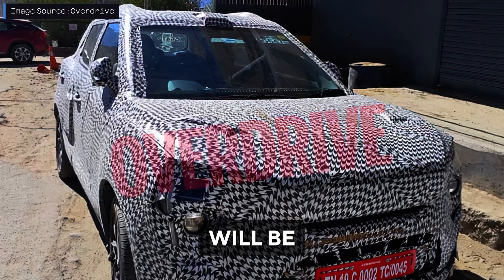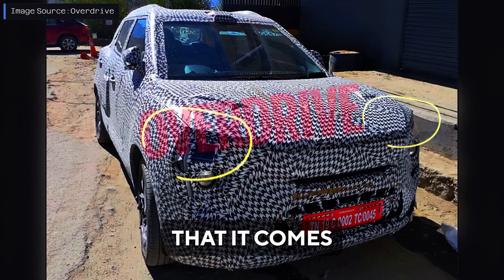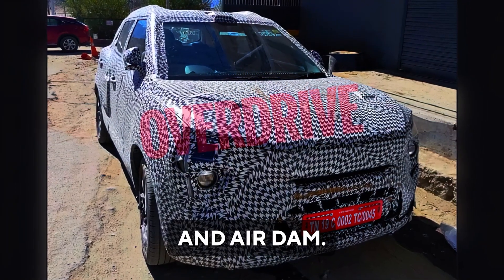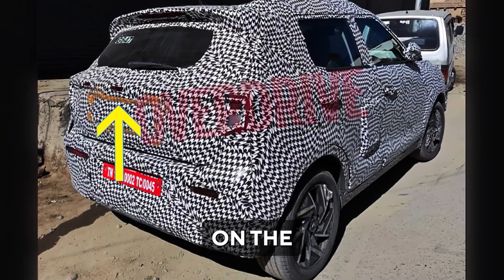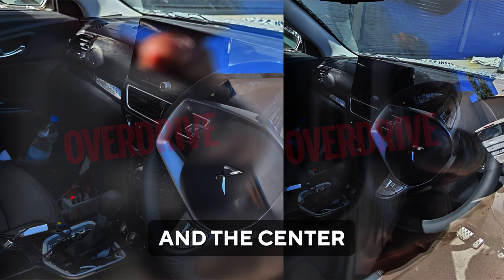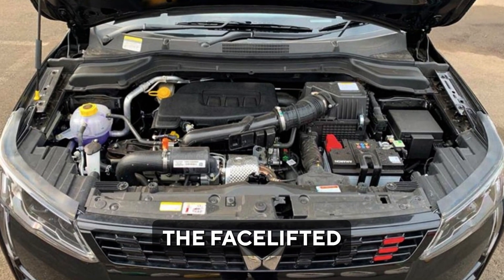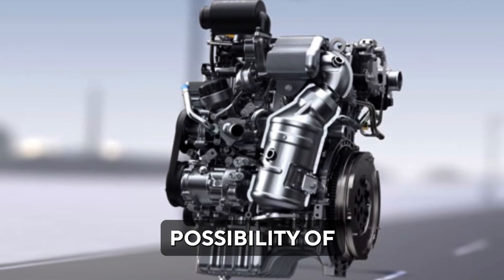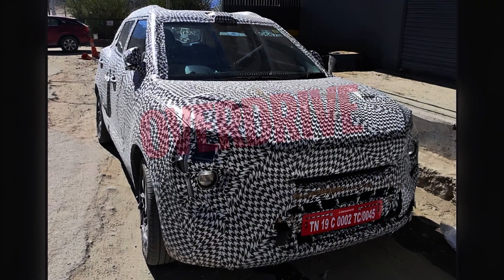2024 XUV300 Facelift Preview | All you need to know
2024 Mahindra XUV300 All you need to know
Facelifted Mahindra XUV300 will be launched in coming months.
The updated compact XUV has now spotted testing on road totaly covered to hide the details.
but, by examining these images
the car appears to be nearly ready for production.
it is clear that it comes with a fresh new sporty headlamp cluster
and  is expected to come with redesigned daytime running lights or DRLs.
we can see the fog lights is placed little higher on the bumper.
Other changes in the front include modifications to the bonnet, grille, and air dam.

On the side profile, the 2024 XUV300 will showcase new dual-tone Y-spoke alloy wheels,
while, the roof rails are likely to remain unchanged.
Moving to the rear, the sub-four-meter SUV might feature an LED light bar on the tailgate,
updated taillights, and a revamped rear bumper with horizontally positioned reflectors.

in the interior there will be a larger touchscreen infotainment system, potentially a 10-inch screen.
The dashboard has also received some changes, and the center console now comes with new AC vents. The storage unit in front of the passenger seats has been replaced with what seems to be a faux carbon-fiber insert.
Additionally, a new gear lever is also seened, and Mahindra might enhance the model's appeal by adding features like ventilated front seats,
a 360-degree camera, and wireless charging.
Under the hood, the facelifted XUV300 is expected to retain the same 1.2-liter turbo-petrol engine and 1.5-liter diesel engine.
There's also the possibility of the 1.2-liter T-GDi turbo-petrol engine in the TurboSport variant.